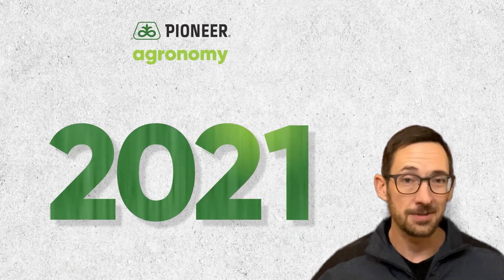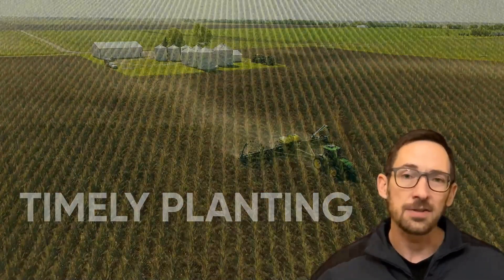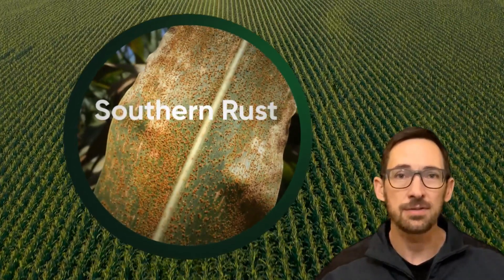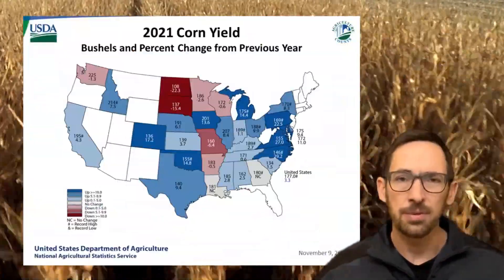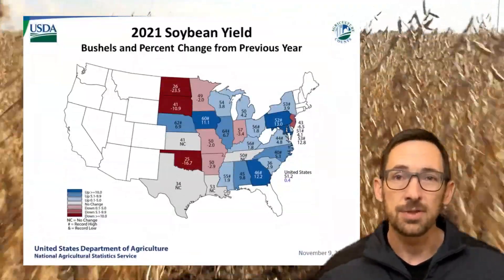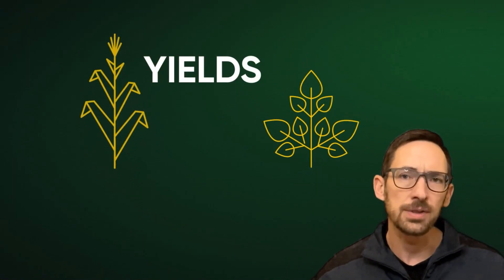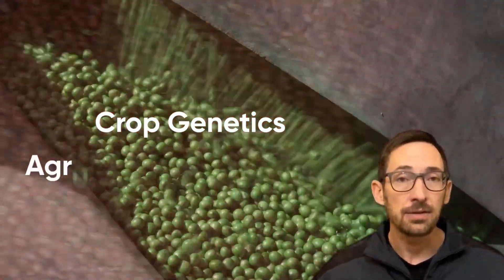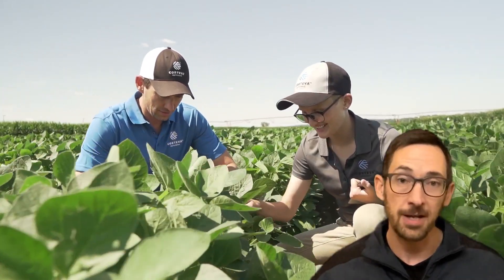The 2021 Growing Season in 60 Seconds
As you reflect on 2021, we’re recapping the growing season in this latest episode of the Crop Doctorate. Here’s what happened and how you can prepare for 2022.